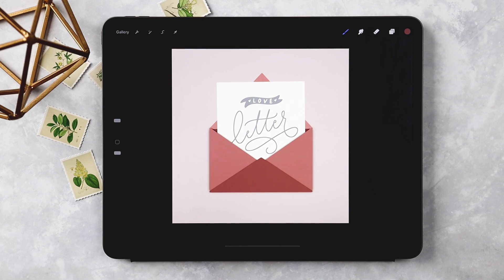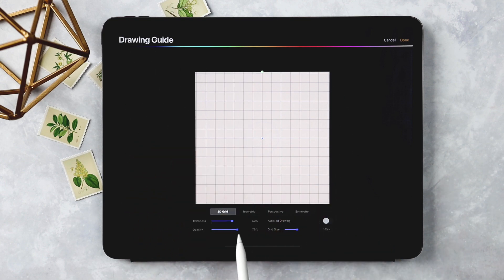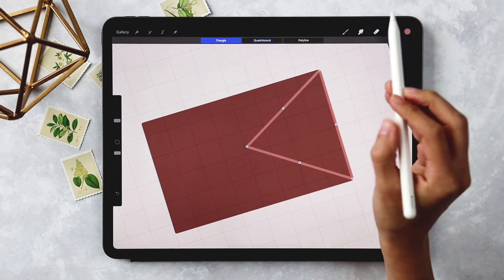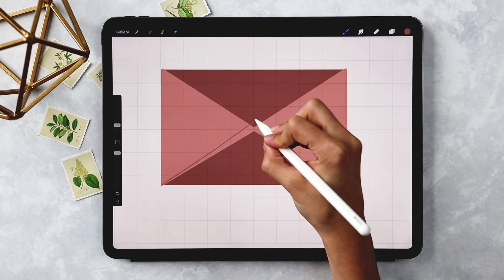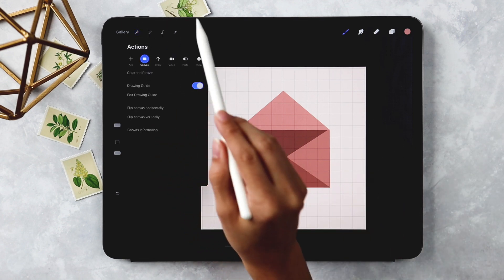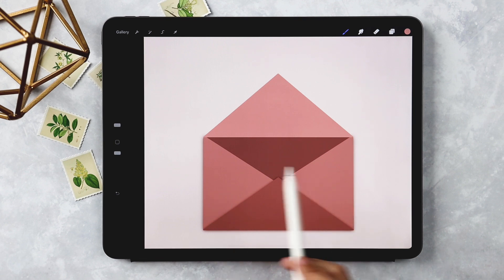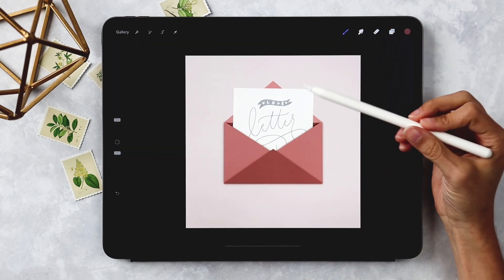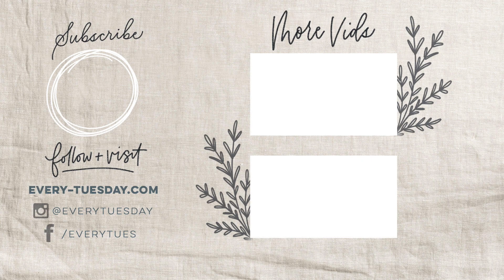Create a Love Letter in Procreate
All you need to create this love letter:
+ This was made using the Procreate app (v. 4.3.4) on an iPad Pro (3rd gen), 12.9" 256GB (no screen protector) using a 2nd gen Apple Pencil

New to Procreate? Check out my free online course, Procreate for Beginners!